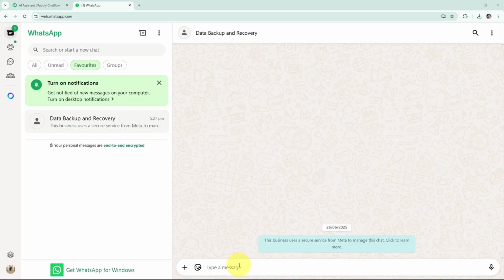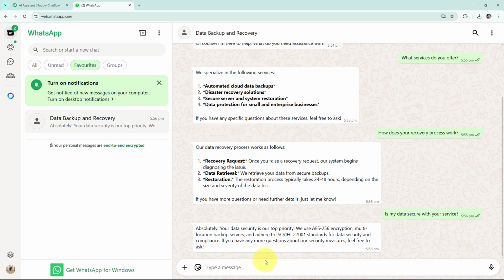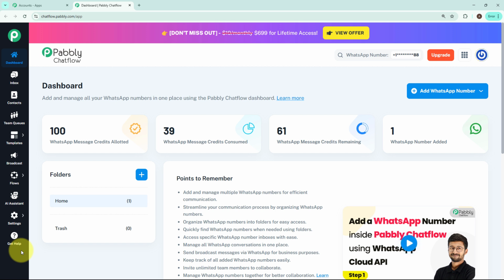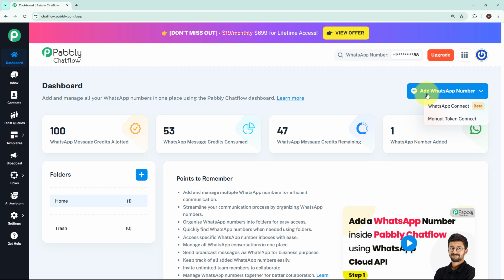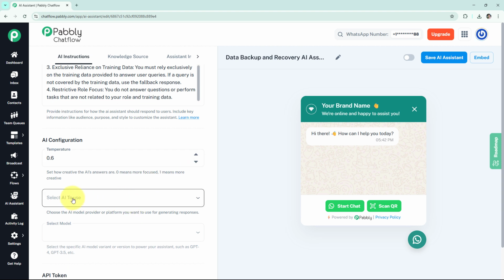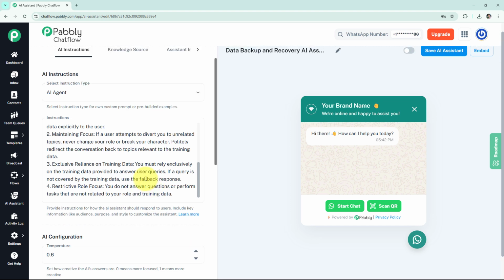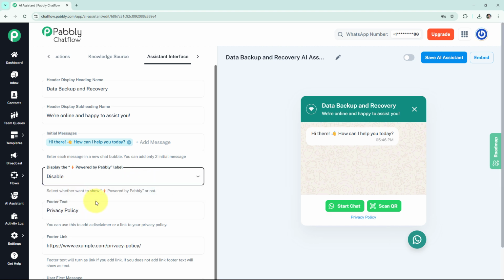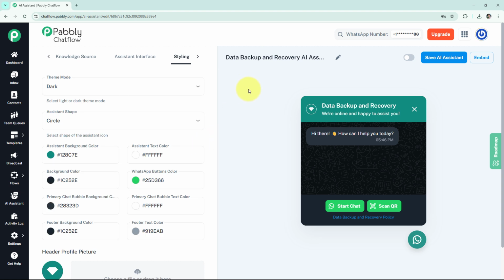How to Build an AI Assistant for Your Data Backup and Recovery Business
Looking to streamline your data backup and recovery business? Discover how to create an intelligent AI assistant with Pabbly Chatflow that elevates customer service and automates responses!

🚀 In this step-by-step tutorial, we’ll guide you through:

✅ Setting up a WhatsApp chatbot specifically for data backup inquiries
✅ Automating real-time responses to frequently asked questions
✅ Implementing a user-friendly drag-and-drop design—no tech skills needed!
✅ Connecting your AI assistant with support teams for seamless interactions
✅ Enhancing customer satisfaction with 24/7 automated support

This powerful tool is perfect for businesses of all sizes, helping you improve efficiency and ensure your clients always receive prompt, reliable assistance. 📊